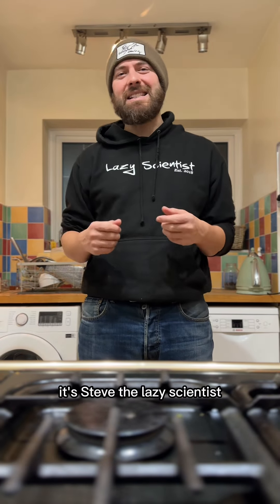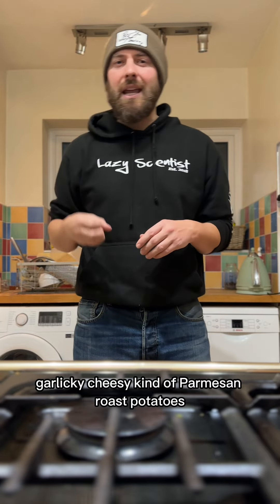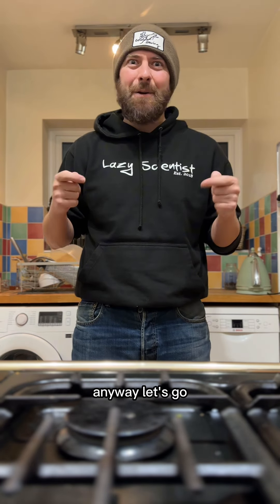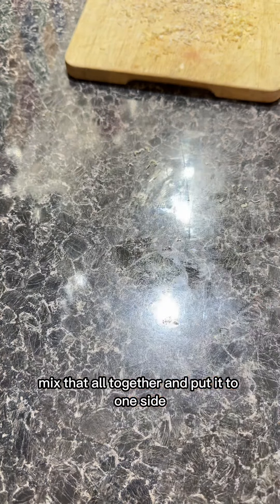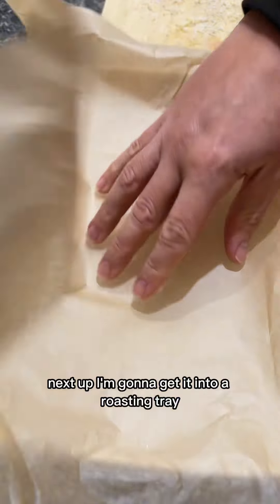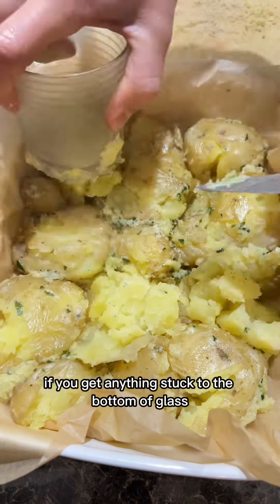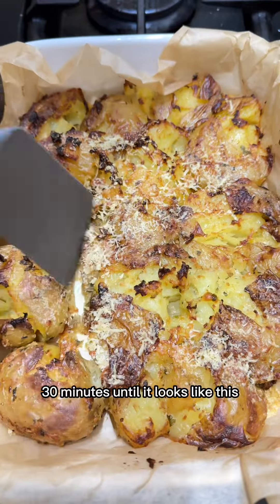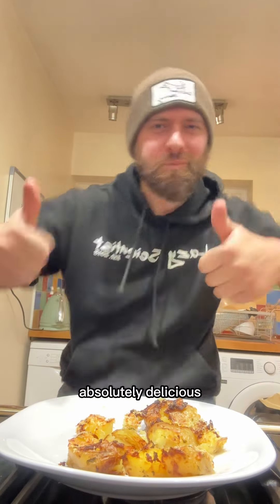Garlicky Parmesan Roast Potatoes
Indulge in the irresistible charm of my Garlicky Parmesan Roast Potatoes! 🥔✨Crafted with a blend of melted garlic and herb butter, Parmesan perfection, a dash of oil, and a crack of pepper, this recipe guarantees a symphony of flavours. Simply mix it with boiled new potatoes, smash them flat with a glass, and let the oven work its magic. Your taste buds are in for a treat as every crispy bite takes you from bland to bang! For a spicy version just add in half a teaspoon of chilli flakes to the mix!!!